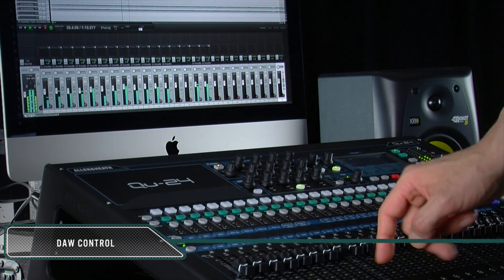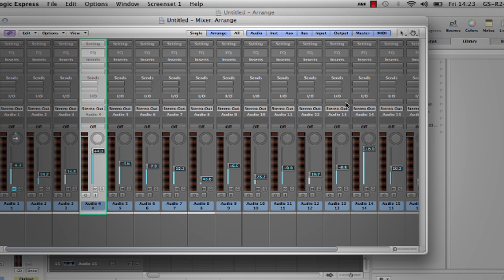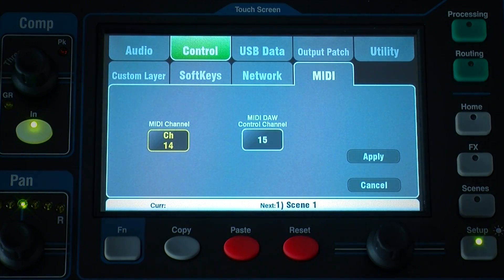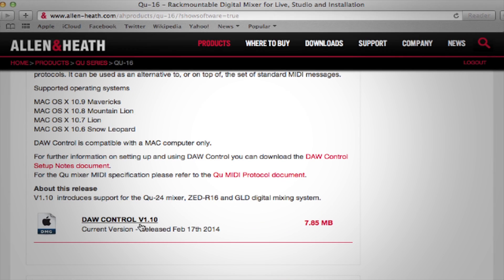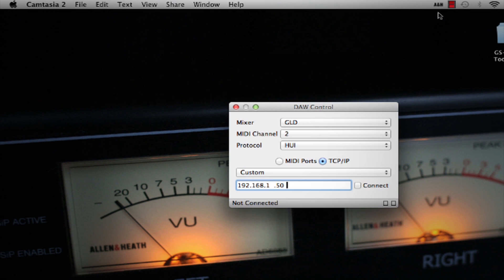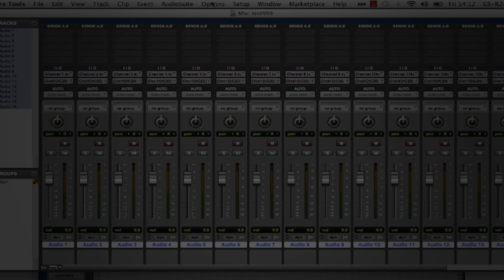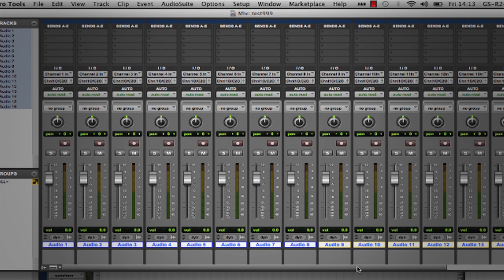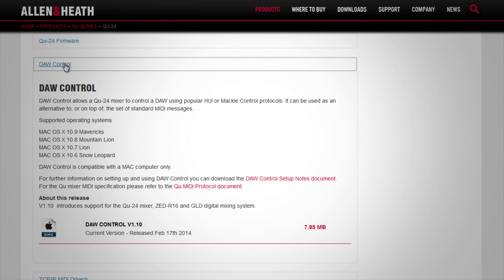Allen & Heath Qu Series - DAW Control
Qu DAW Control:

Qu mixers send and respond to MIDI messages to and from a Mac computer via the rear panel USB B port.

For DAW control applications, the Custom Layer can provide 16 or 24 MIDI strips whose faders and keys can be assigned or learned in your DAW.

You can also convert these into popular HUI or Mackie Control protocols using the Allen & Heath DAW Control driver, as shown later in this video.

Go to the Home screen and make sure you are running firmware version V1.20 or higher.

Use the Setup / Control / MIDI screen to set the mixer MIDI channel number --  Qu defaults to channel 2 for DAW control.

Go to Setup / Control / Custom Layer and assign as many faders as you want to MIDI strips. To assign a range, touch button 1, turn the rotary until it displays 'MIDI', then press the Function key to quickly set the other strips for DAW control.

Download the DAW Control driver from the Allen & Heath web site and install this on your Mac. You can set DAW Control to automatically load at login by adding the application in OS X System Preferences / User & Groups / Login items.

Once launched, an A&H icon will be displayed on the top status bar. Click on it and choose 'Show Preferences' to access the configuration panel. Select the MIDI channel as set in the mixer, select MIDI ports for USB connection, then select the Qu MIDI Input and Output ports.

Depending on your DAW, select the protocol to use. For example select HUI for use with Pro Tools.

In Pro Tools, enable DAW Control in the Input Devices menu, then set up two or three HUI devices in the MIDI Controllers window depending on your mixer, with DAW Control MIDI ports set as shown.

You'll notice that the Qu faders, PAFL, Mute and Select keys are now mapped to the DAW and follow any stored automation.

A similar procedure should apply to other DAWs provided they support either HUI or Mackie Control.  Instructions specific to a number of DAWs are available on our website.